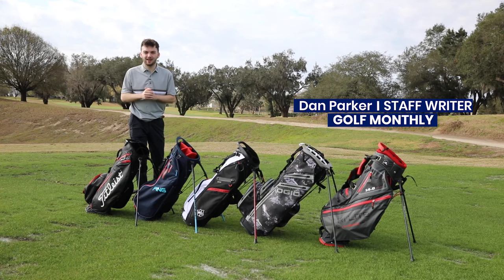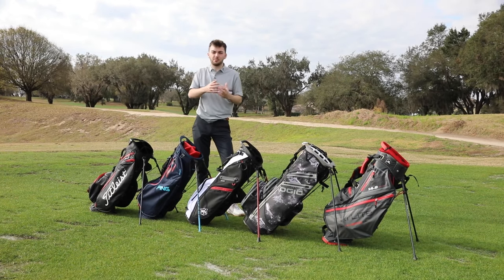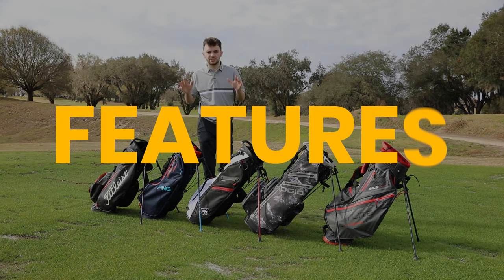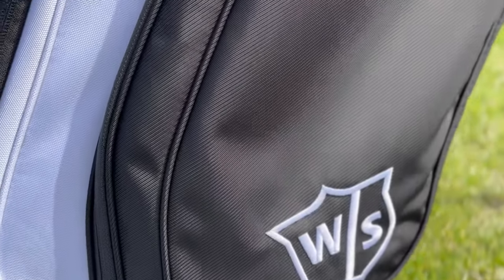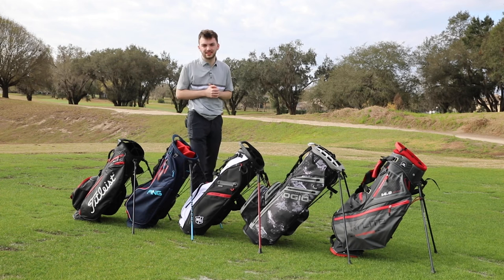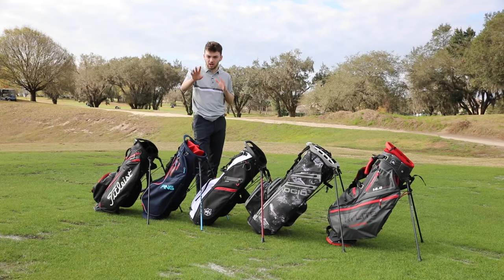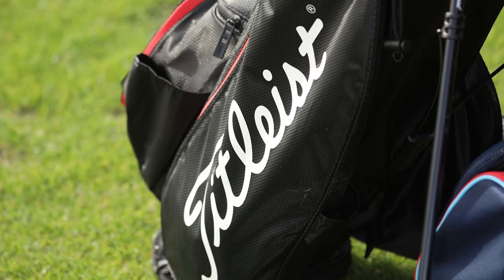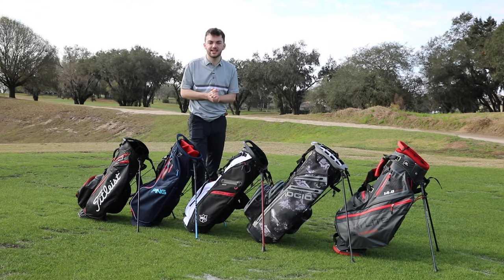BEST STAND BAGS 2023!!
The stand bag market is awash with products from pretty much every major golf brand under the sun. To help guide your search for your next stand bag, Dan Parker has taken what he thinks are the best eight stand bags of 2023 to discuss the pros and cons of each model. In this video, he discusses the general trends for the year and the features you should be prioritising for when buying a stand bag, all before crowning an overall winner of the best stand bag of 2023.

00:00 Intro
00:54 Styling
02:14 Features
05:06 Ease Of Use
07:05 Verdict